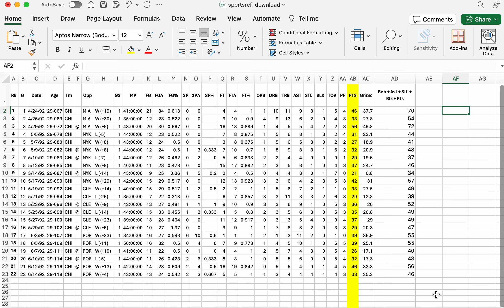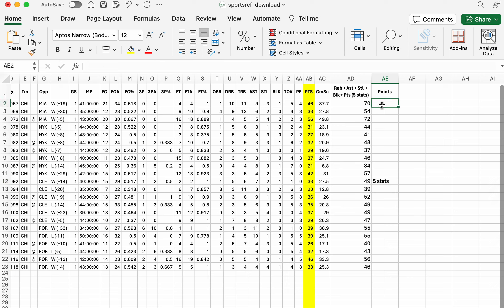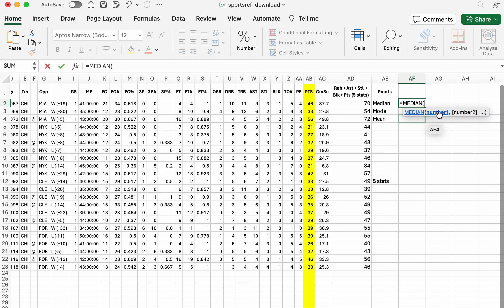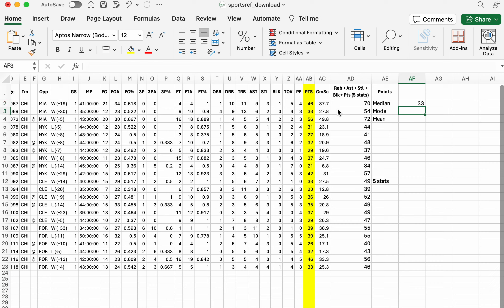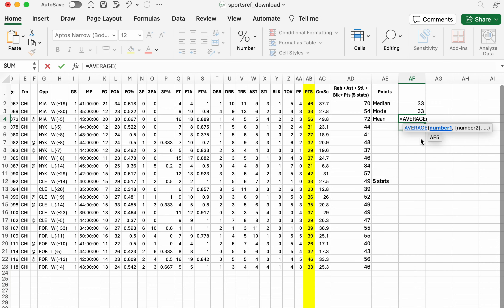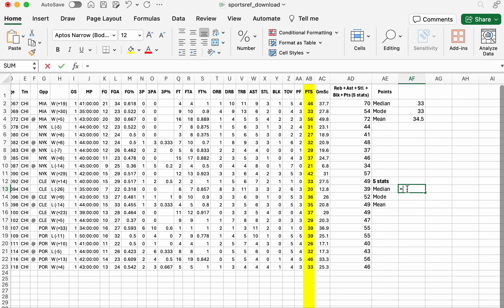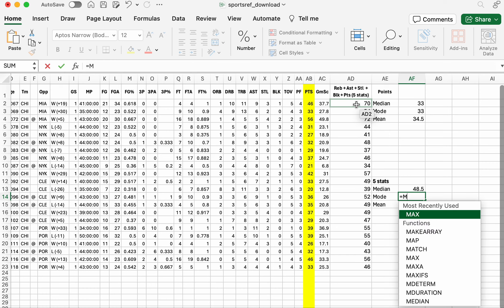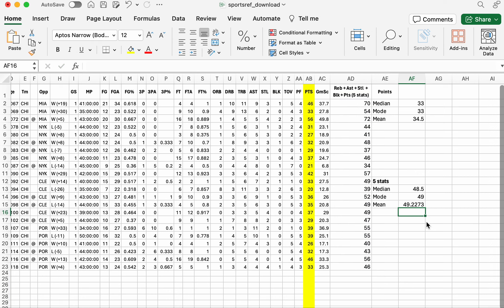3. NBA Stats - Measures of Central Tendency